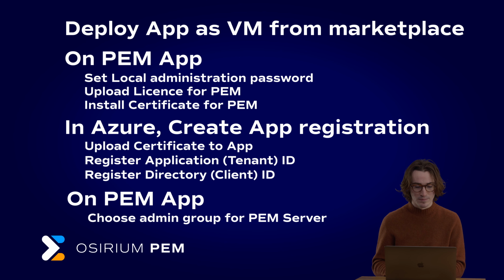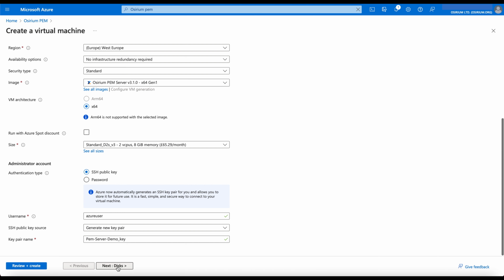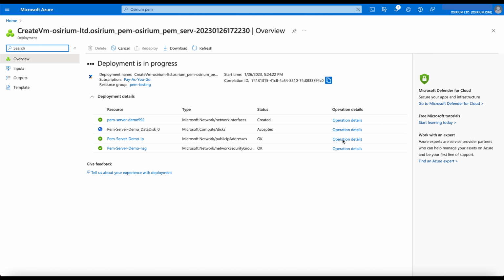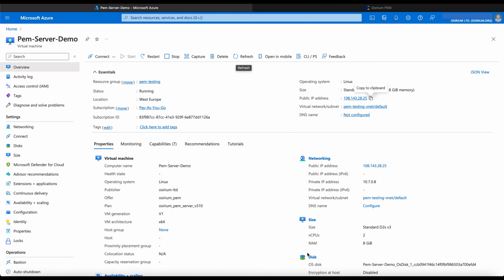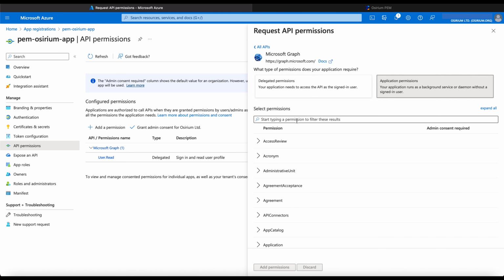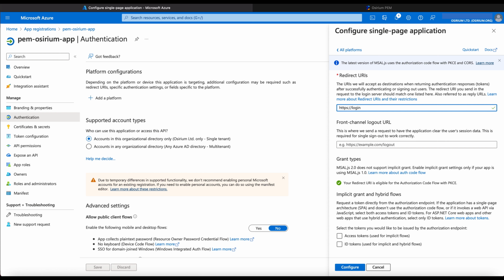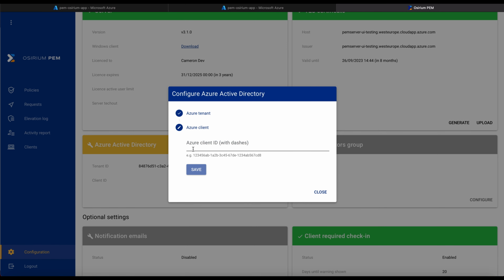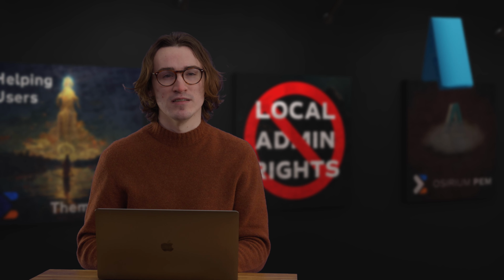Installing Osirium Endpoint Privilege Management (EPM) in Azure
Many organisations are now managing their Windows workstations with Azure AD. Osirium Endpoint Privilege Management (EPM) is the first native Azure system for managing elevated local admin accounts. In this video, we show how to install EPM from the Azure Marketplace. Once it's setup, it's exactly the same as running EPM on-premises with Active Directory or in hybrid mode with AD and Azure AD.
0:00 Introduction
0:49 Create the EPM machine from the Azure Marketplace
3:00 Configure the EPM Server
8:13 First login to the EPM Server